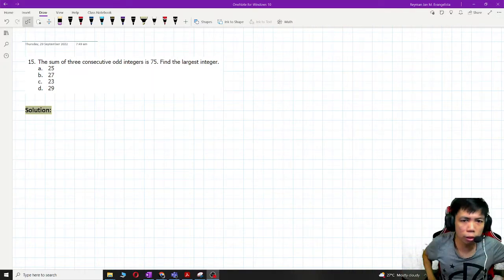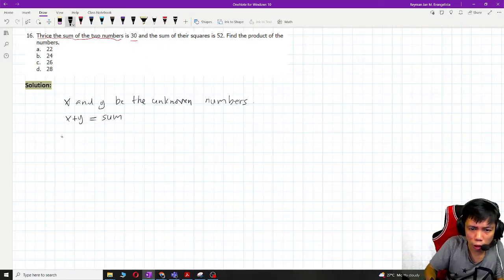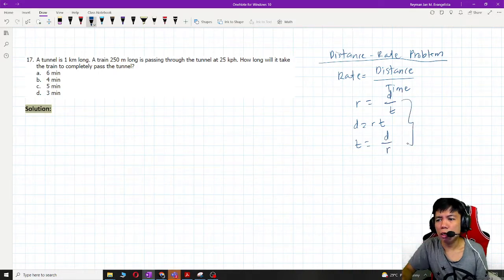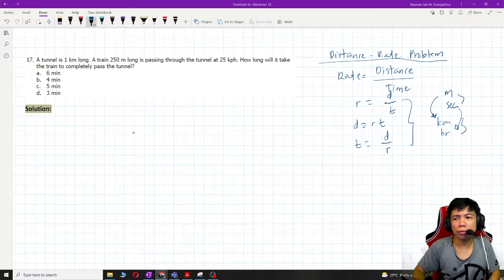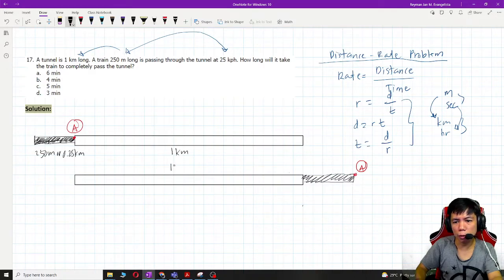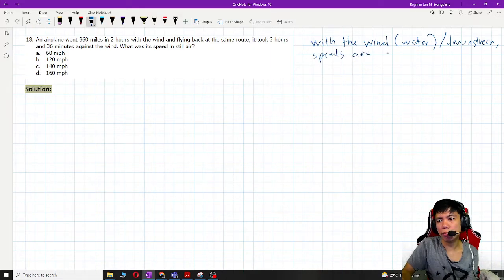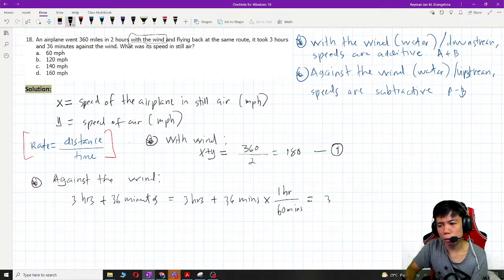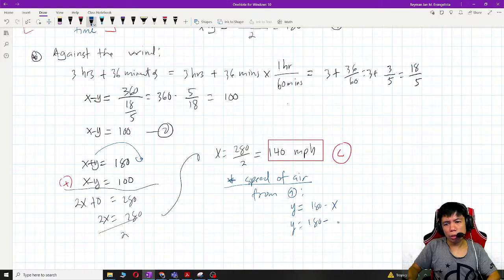Algebra 2 ( 15-18)